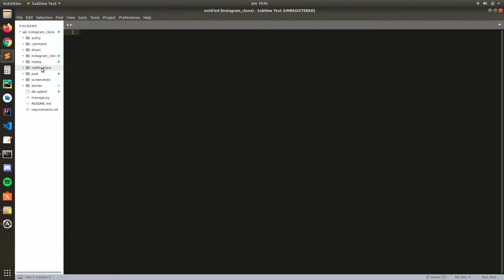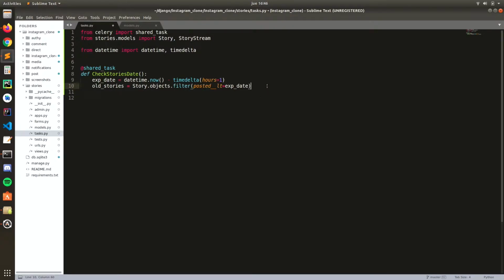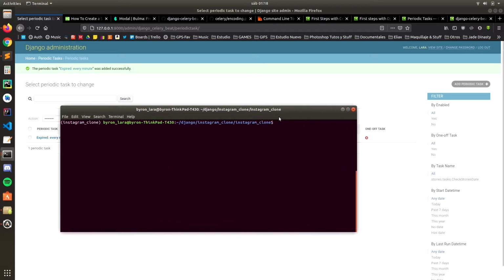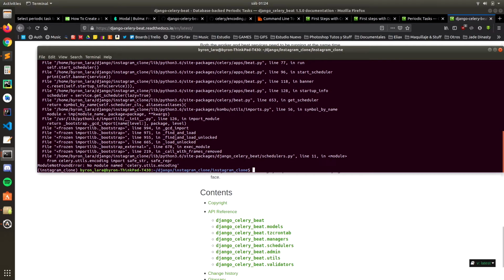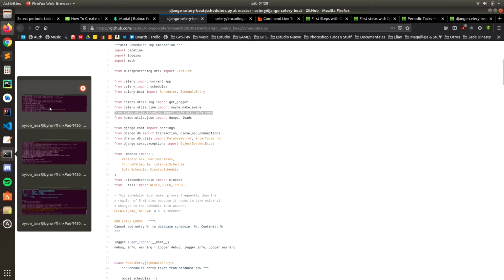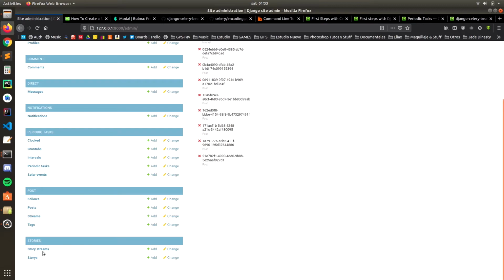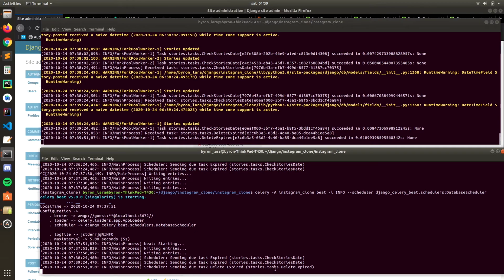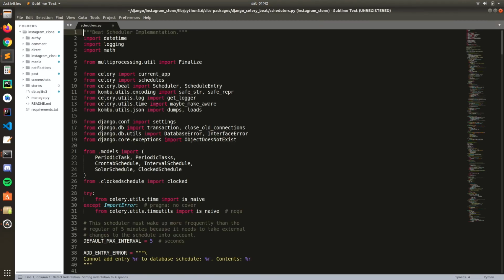Django 3.0 Tutorial Instagram clone | Celery tasks for the stories | 33